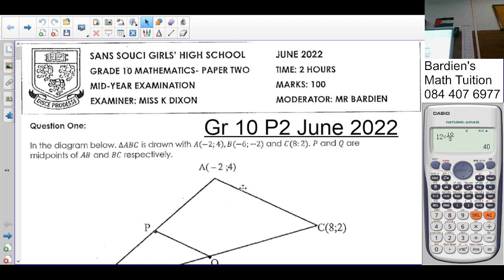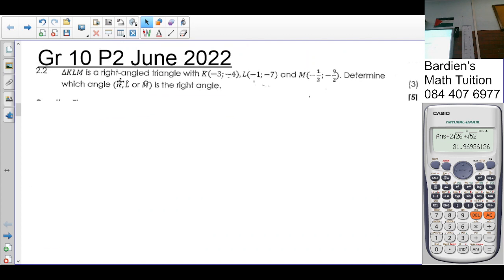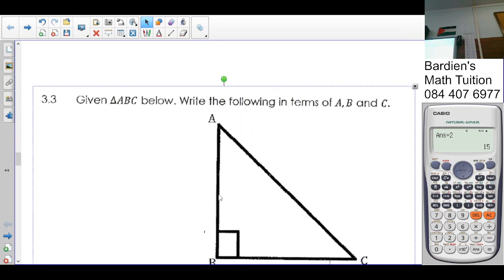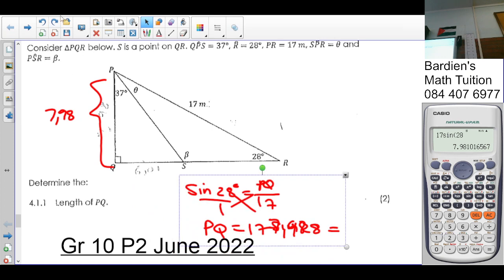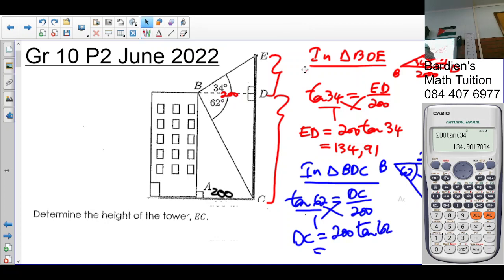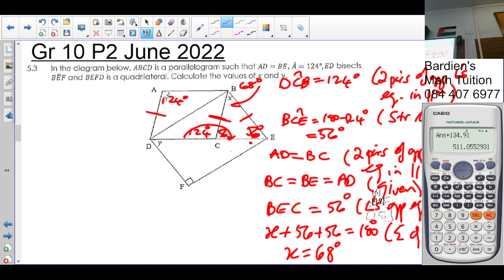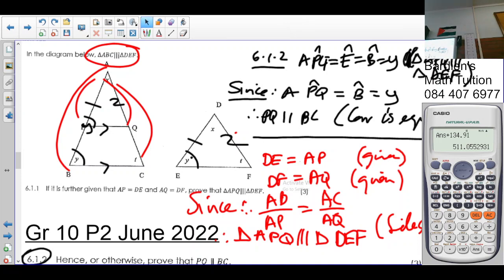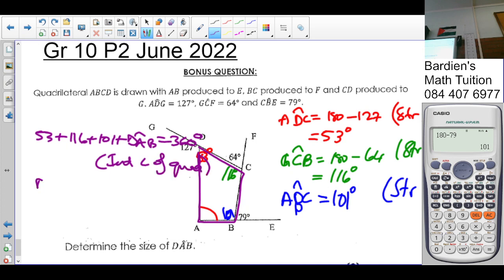Gr 10 P2 June Exam 2022 SSGHS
Grade 10 Paper 2 June Exam 2022 SSGHS

Topics
Analytical Geometry
Trigonometry
Euclidean Geometry